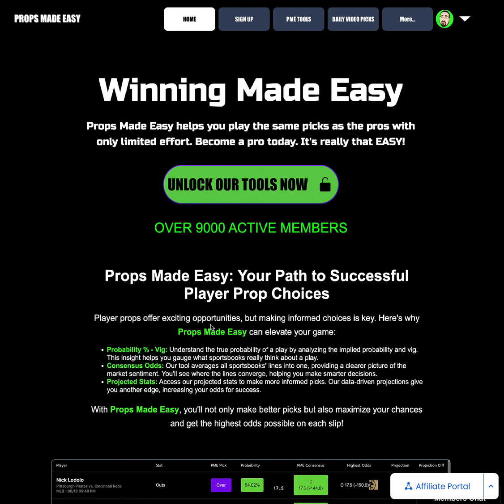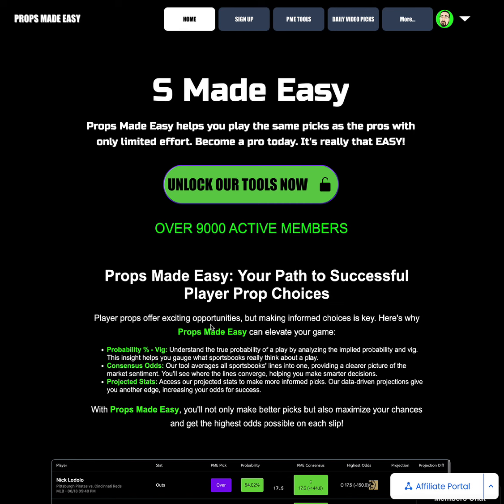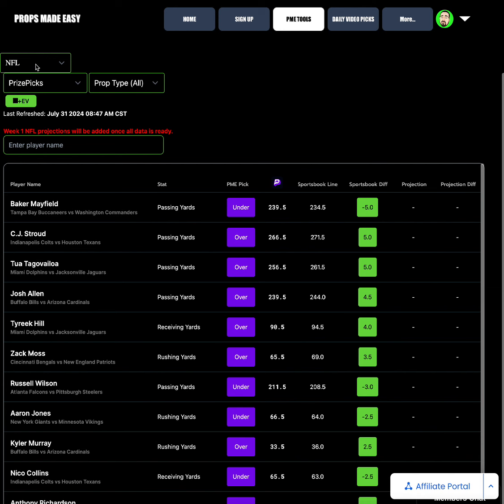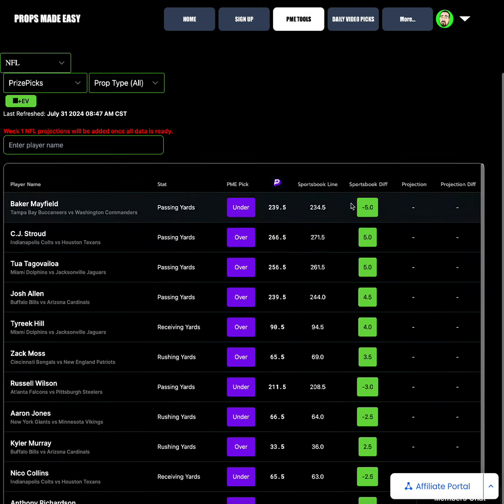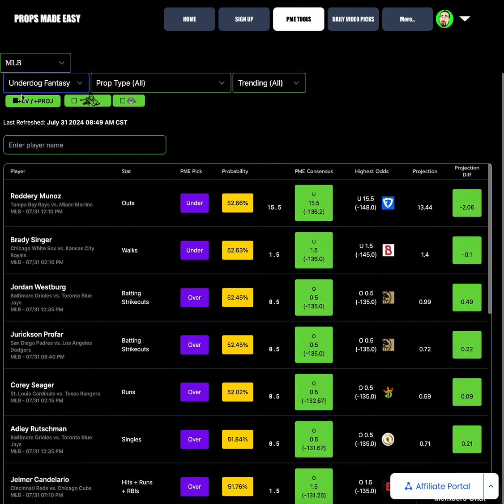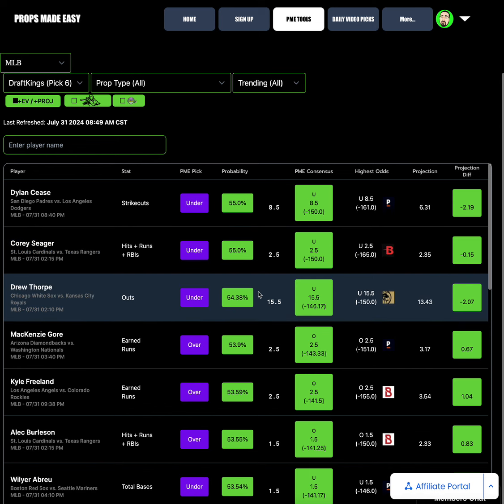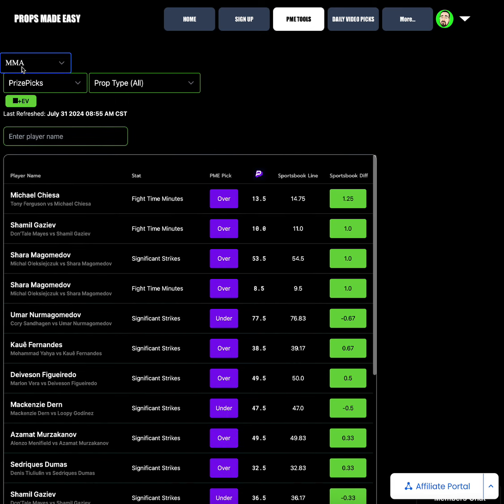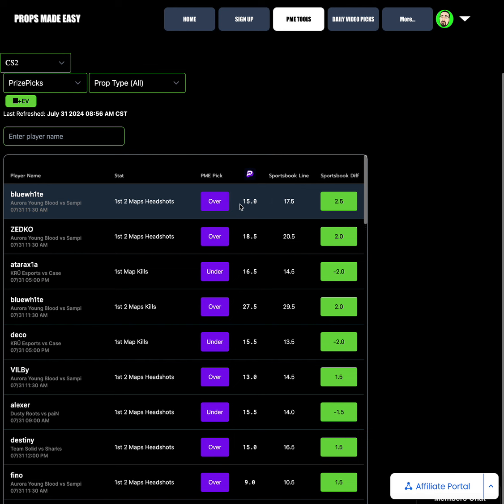PRIZEPICKS TODAY 7/31: NFL , MLB , CS2 , WNBA , VALORANT , MMA , SOCCER / WEEK 1 NFL FULL OF VALUE!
Check out the best PrizePicks for today, featuring NFL , MLB, NHL, CS2, WNBA, Valorant, MMA, Soccer, and more! Don't miss out on what our tools likes with its over 80% hit rate this last month!

Follow me at @Cam_ATL